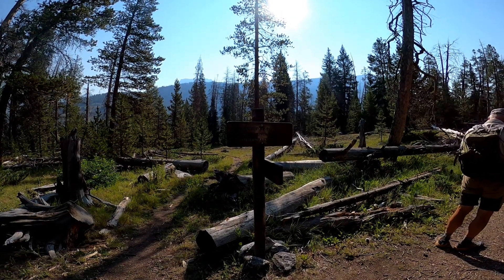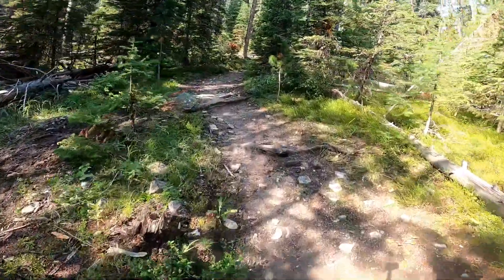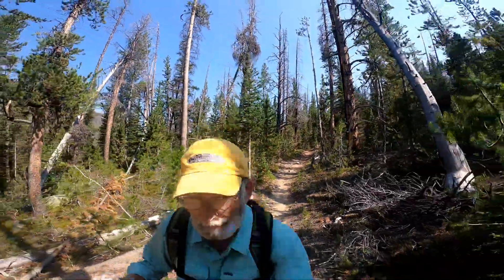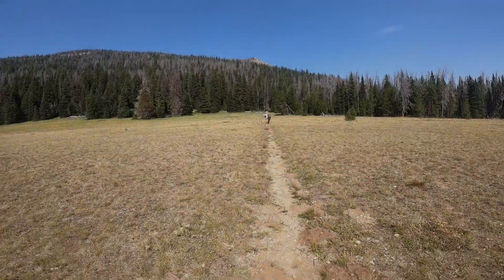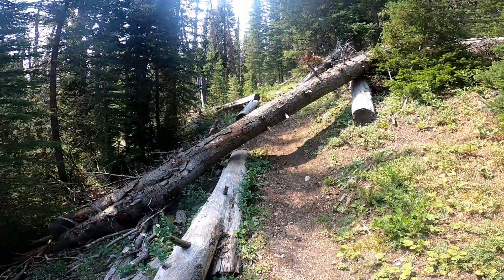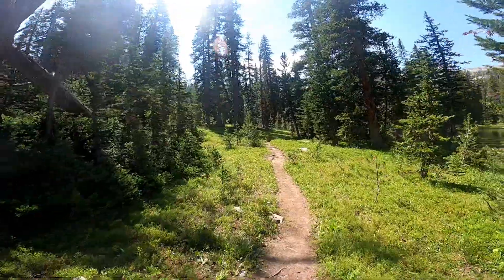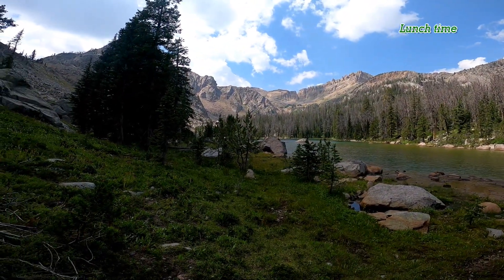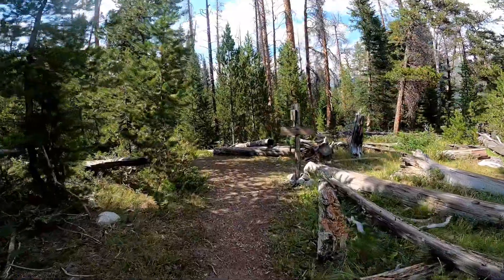Day Hike to Twin Lakes | Shirley Lake | Bridger Wilderness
After regrouping from my major fail with a leaky tent, one of the day hikes Boulder Bill and I planned was to check out Shirley Lake and the Twin Lakes area via the Lakeside Trail and a segment of the Porcupine Pass trail, a round trip hike of about 14 miles from our Green River Lakes basecamp.  Shirley Lake had originally been where we would have spent our last night on our 6-day backpacking trip.  It was a strenous day for me but an almost perfect one for a dayhike.  The views we encountered, before the rain set in, were absolutely inspiring.

P.S., as a side note on the leaky tent, I had another, newer, tent and a Mountain Laurel Designs tarp tent (no bug net though!) with me but I went with the wrong shelter to take with me on the backpacking trip.  Will. Not. Happen. Again!